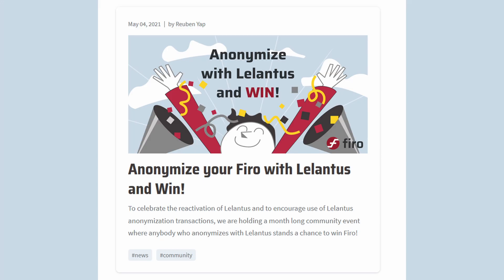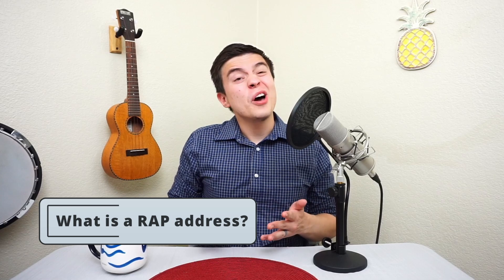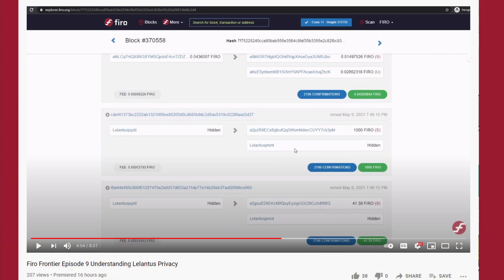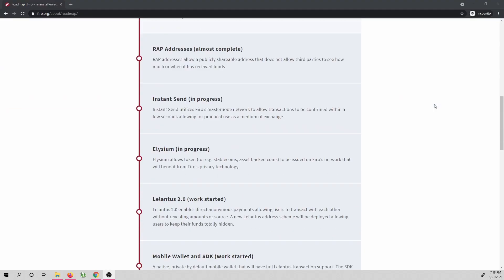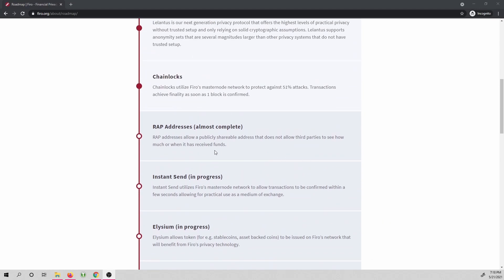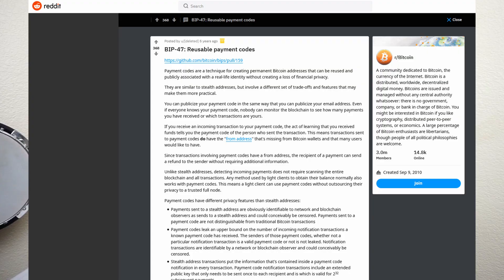Firo Frontier Episode 10 Rap Addresses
RAP addresses allow a publicly shareable address that does not allow third parties to see how much or when it has received funds.

0:53 - What is a RAP address?
2:29 - How do RAP addresses work?
3:37 - Initial Transaction
4:33 - Other Important Info
5:22 - Closing